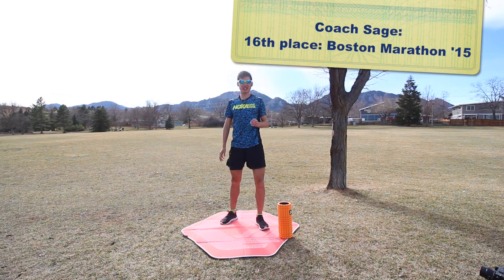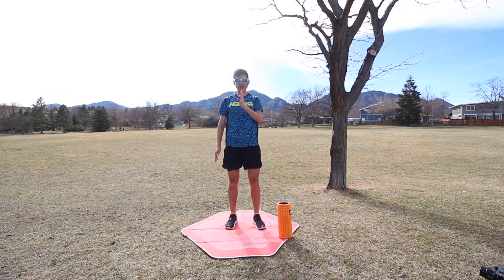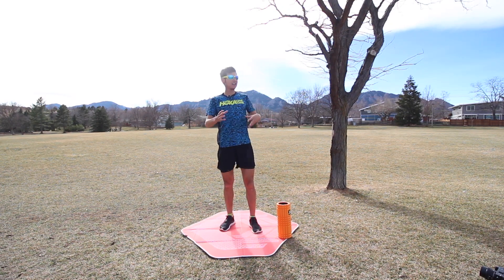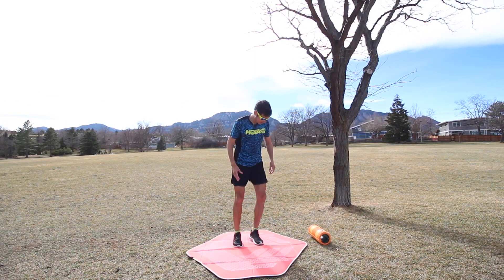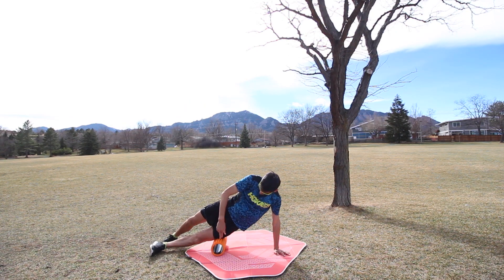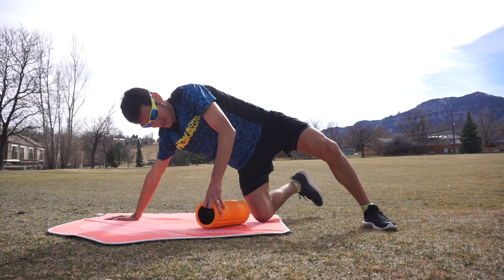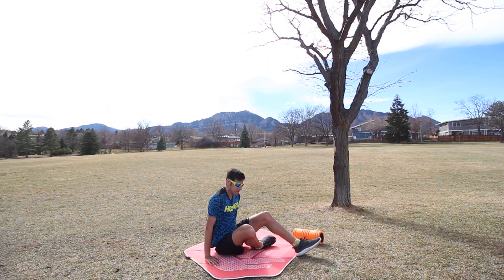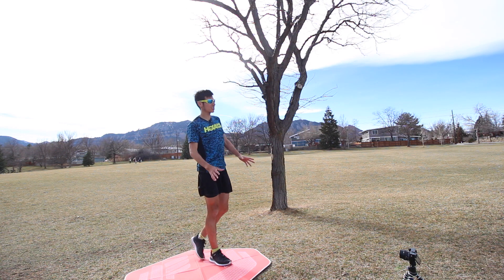KEY EXERCISES AND STRETCHES FOR RUNNERS: REDUCE LOWER BACK/HIP/KNEE PAIN | Sage Running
Target lower back (SI joint), IT band areas ( knee/quad/hamstrings) and the hips with these simple stretches and exercises!